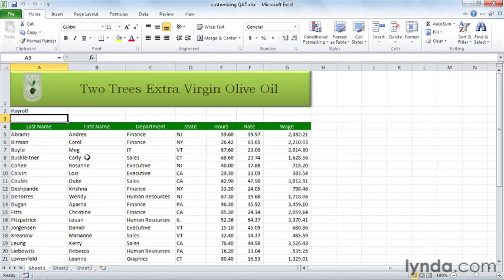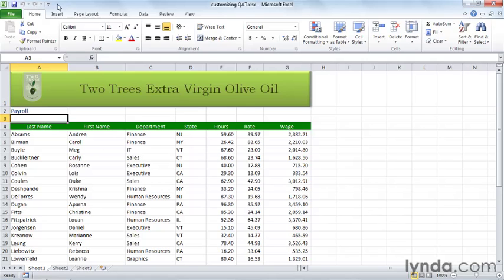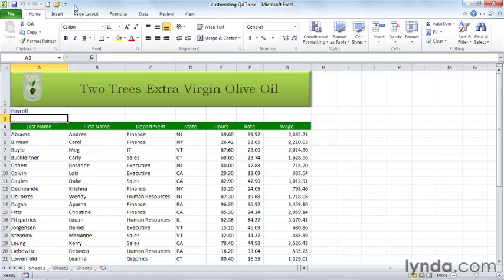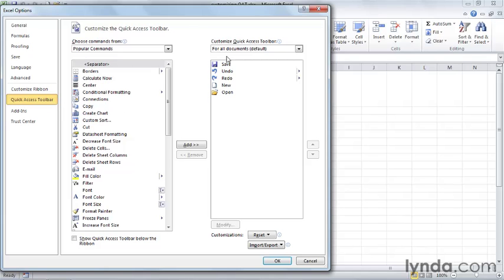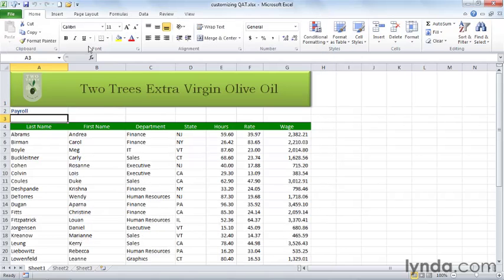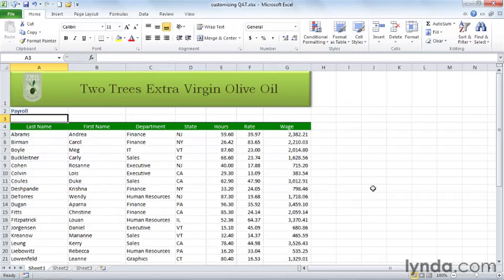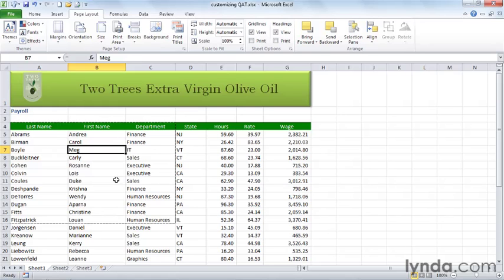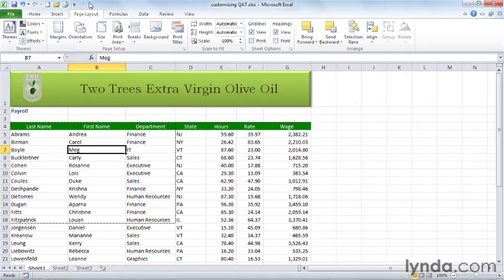1401 Customizing the Quick Access toolbar